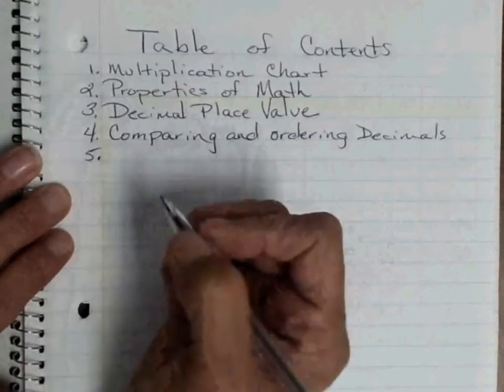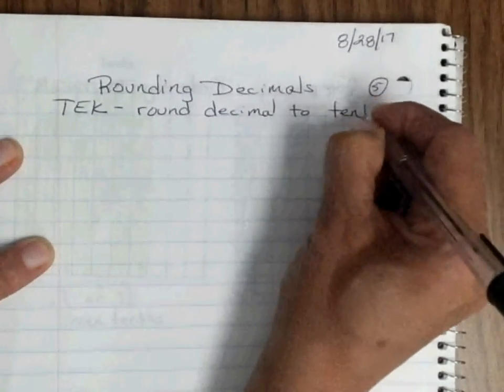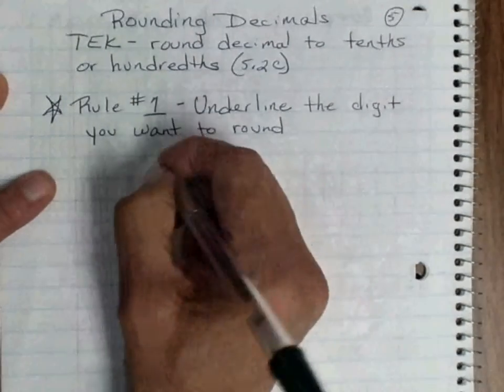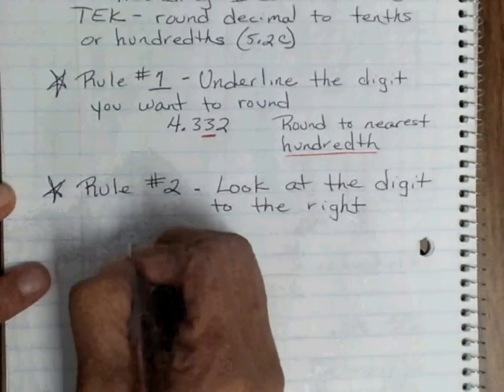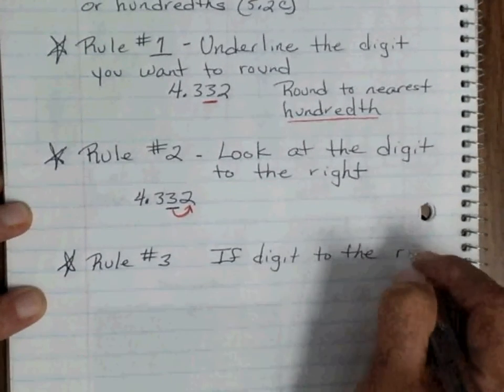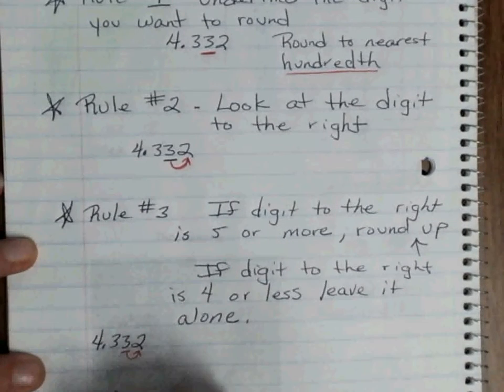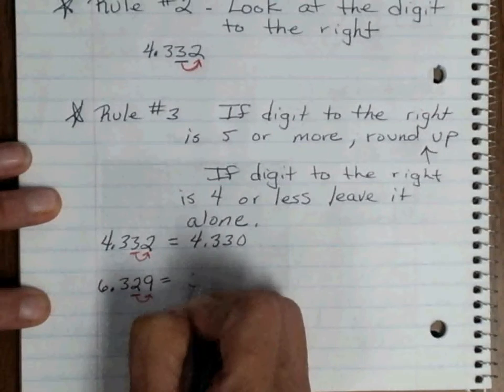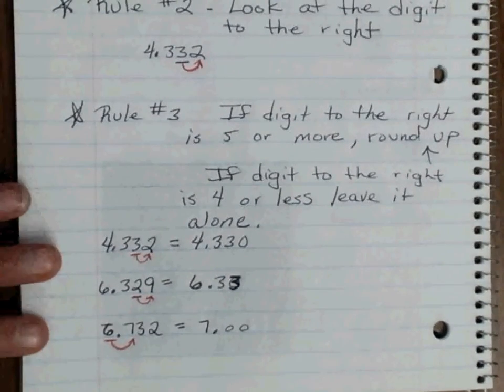Rounding Decimals to tenths and hundredths